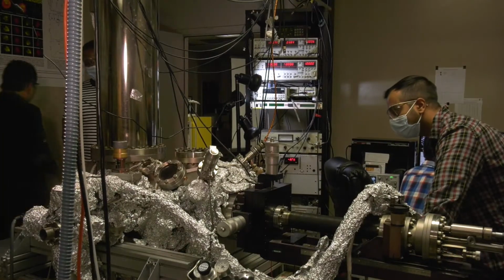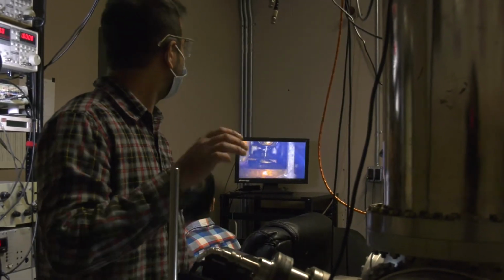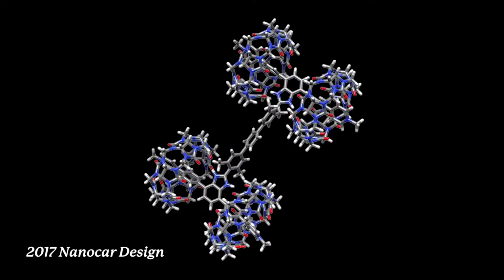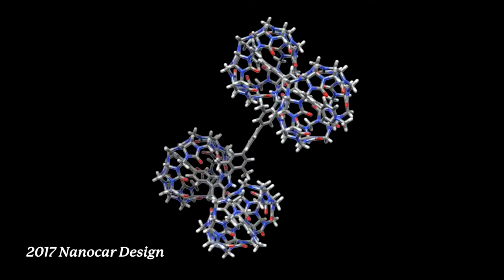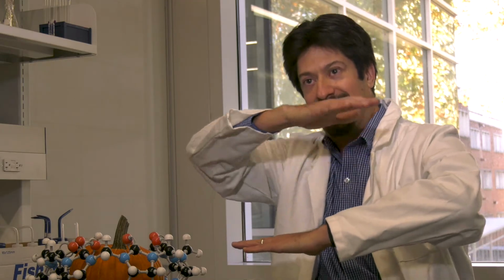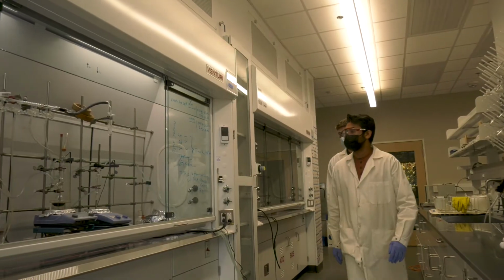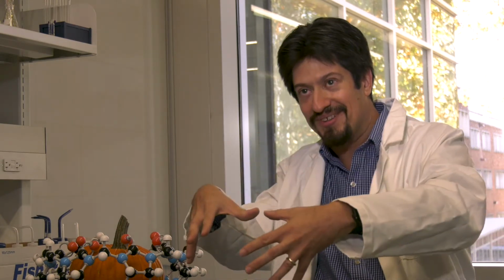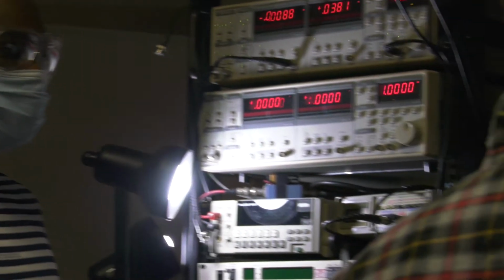Nano Cars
Ohio University professors Eric Masson of chemistry and Saw Hla of physics and a student team are developing an Ohio Bobcat Nanocar that will compete in the world’s second nanocar race in Toulouse, France, in March 2022. The Bobcat team took bronze in the world’s first race, and they have their sights set on gold with their new “electric” vehicle, a self-assembled construction of four molecules built tough to tackle a challenging track.